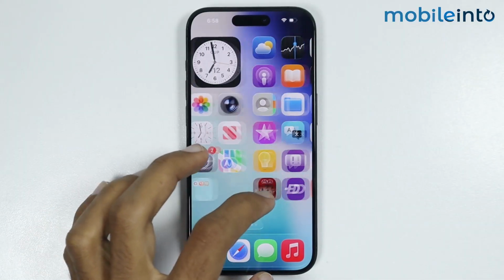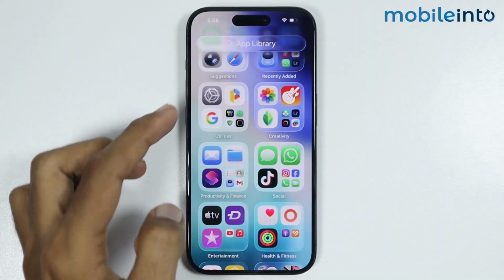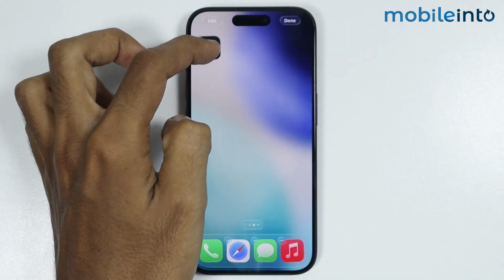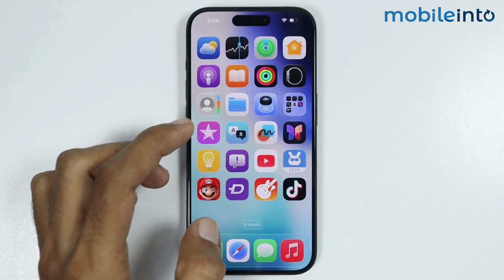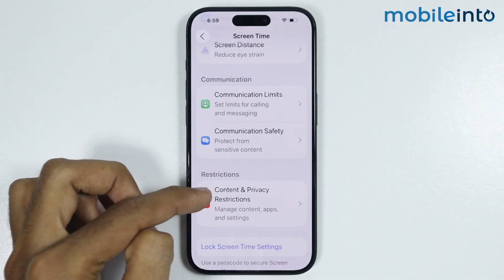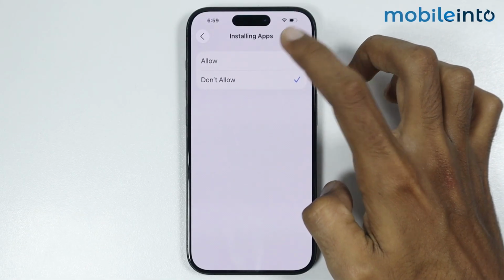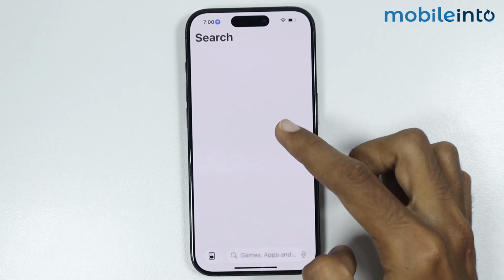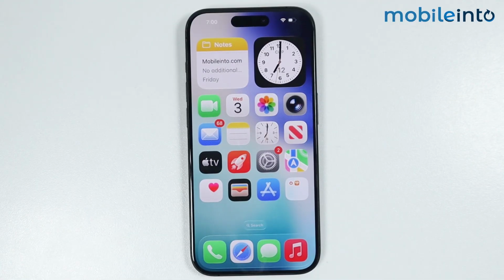[iOS 26] How to Get App Store on iPhone - App Store Not Showing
In this video, we will learn how to get App Store on iPhone. If you want to restore missing App Store or fix App Store not showing issue on iphone, follow these steps.